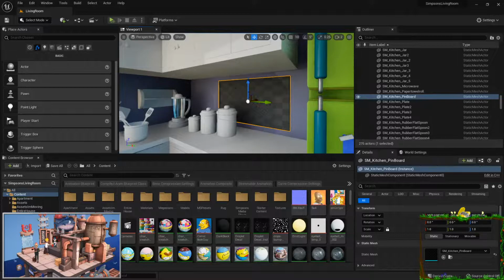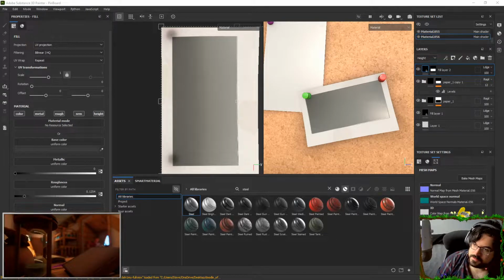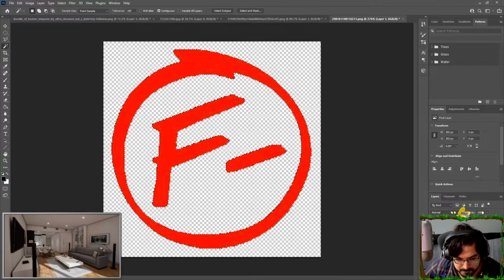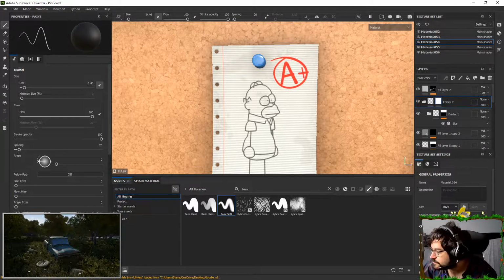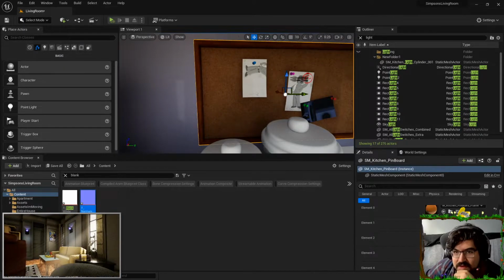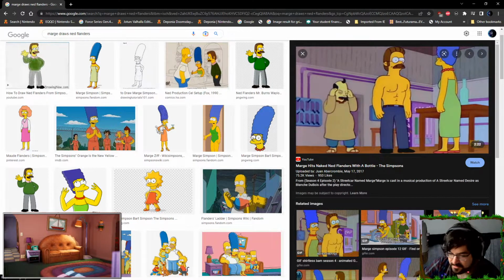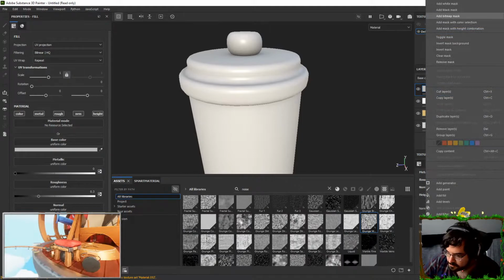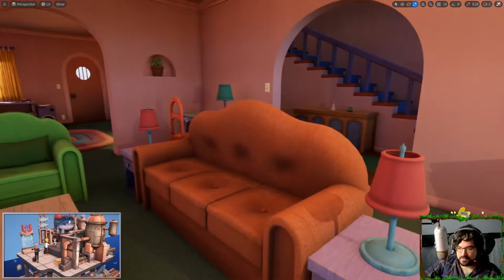The simpsons UE5! Part 23